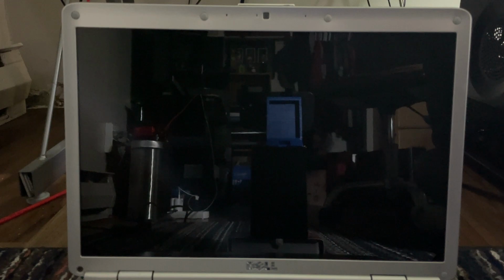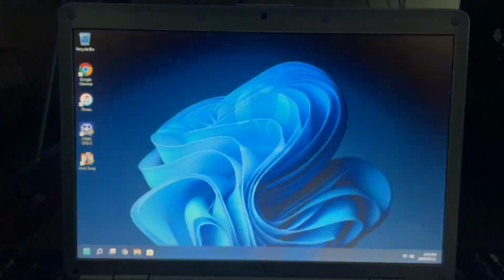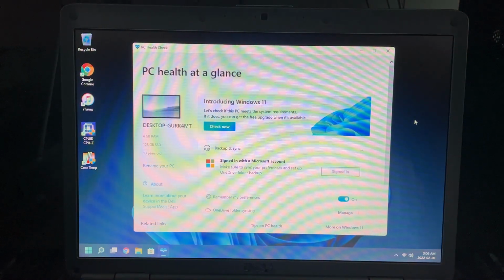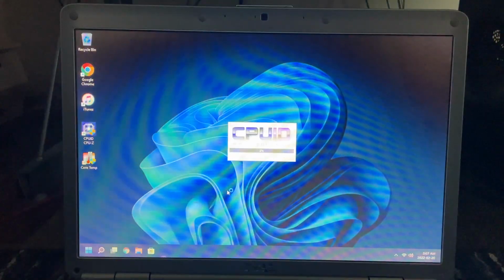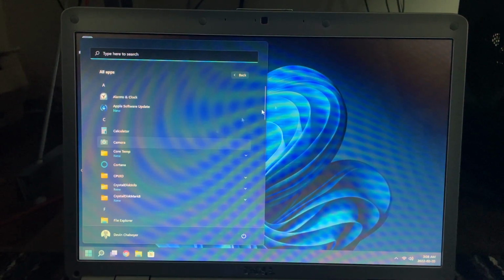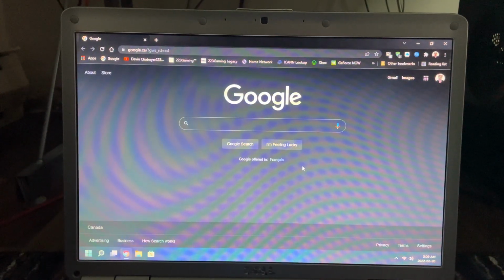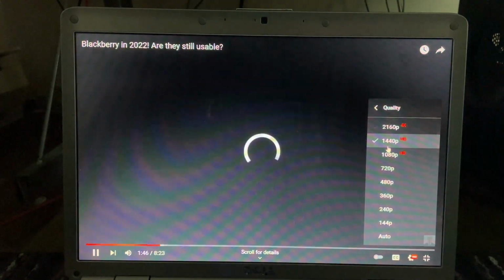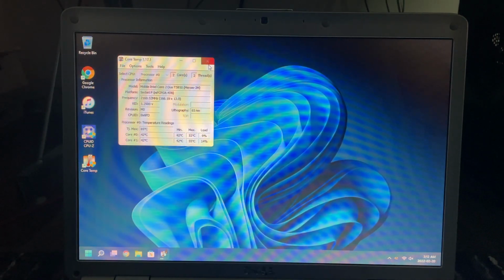Windows 11 on a Core 2 Duo! How well does it run?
In today's video, we'll be using a Laptop with an Intel Core 2 Duo running Windows 11 (unofficially)! How well does it run Windows 11?